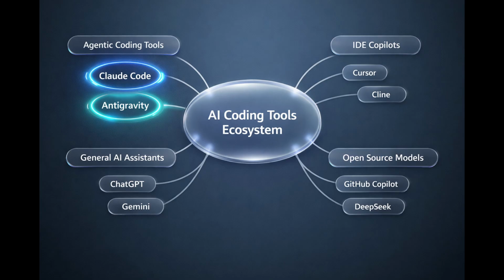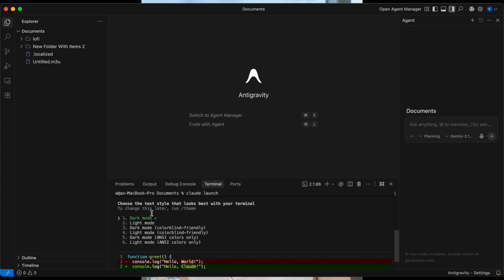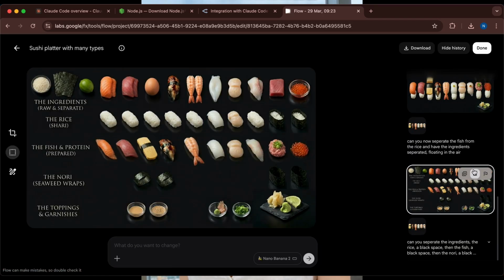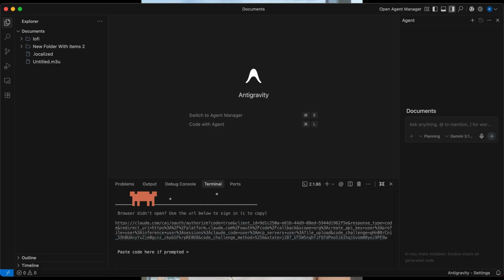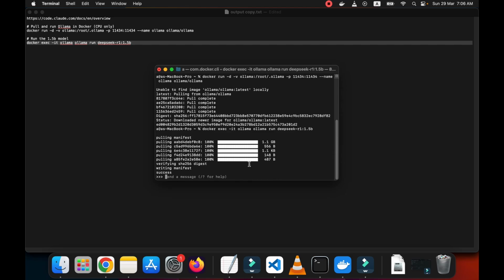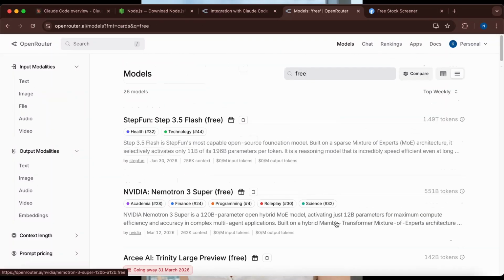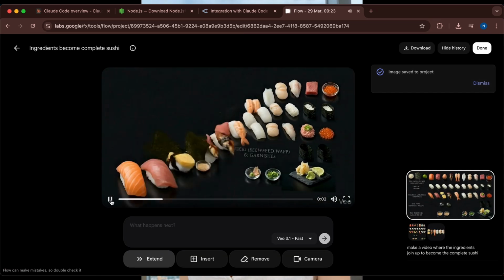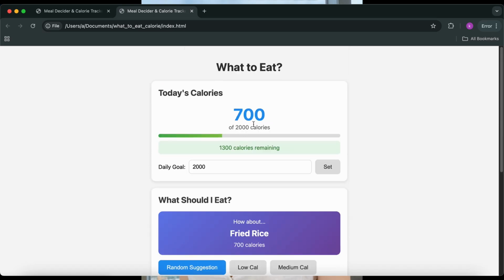2014 Mac runs Claude, Ollama, openrouter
Want to use Claude for FREE on Mac on a old 2014 mac? In this tutorial, I’ll show you how to create a full AI setup using VS Code, Ollama, and OpenRouter — with zero subscriptions.

This guide covers:

Running local models with Ollama
Accessing Claude via OpenRouter
Building a complete AI workflow